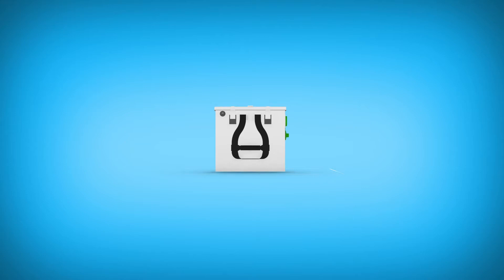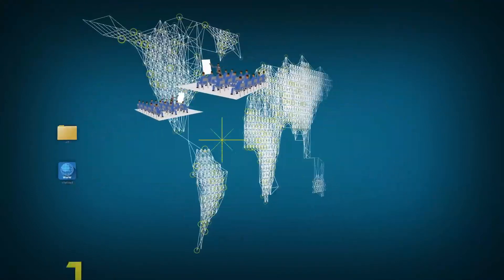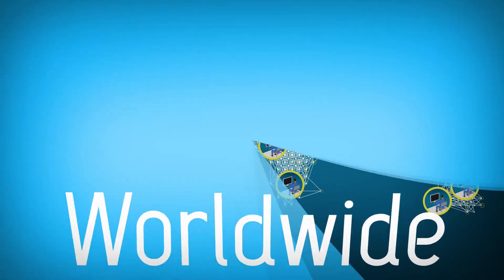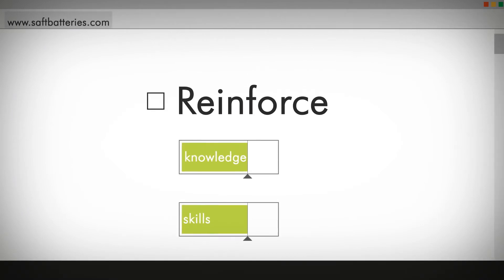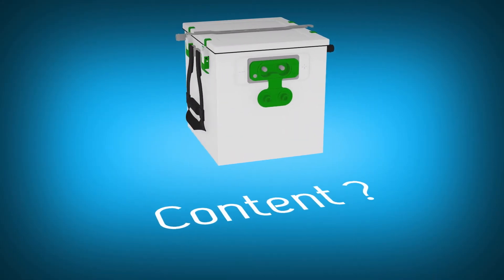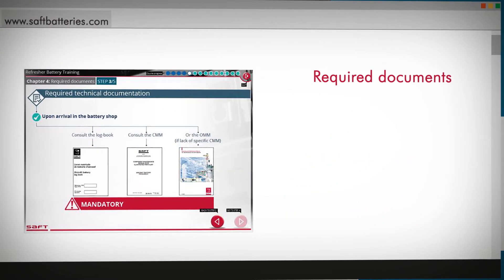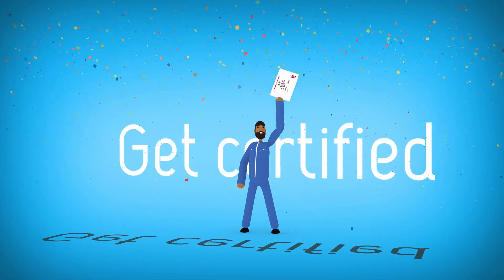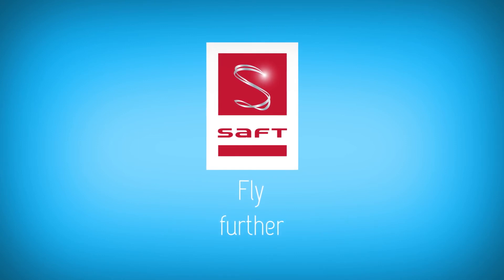Saft Refresher Battery Training (RBT)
The Saft Refresher Battery Training (RBT) is a fast, efficient and cost effective 1 hour 45 minutes eLearning on Aviation Ni-Cd battery maintenance